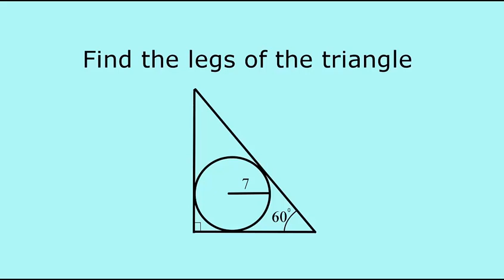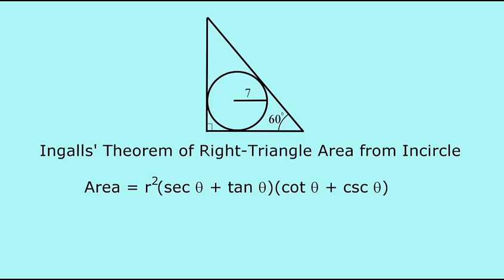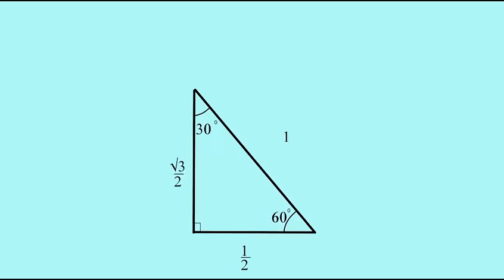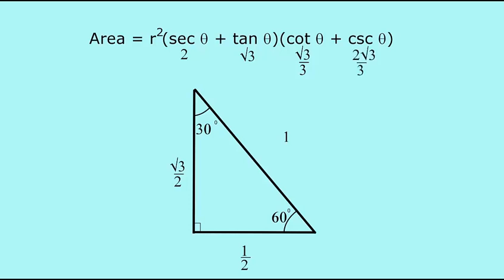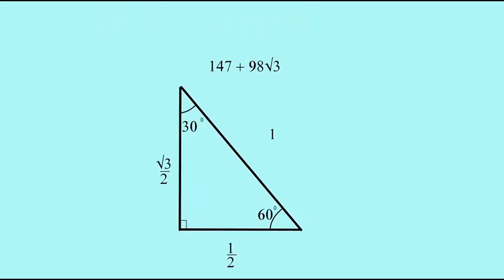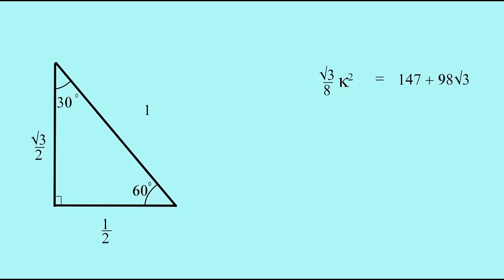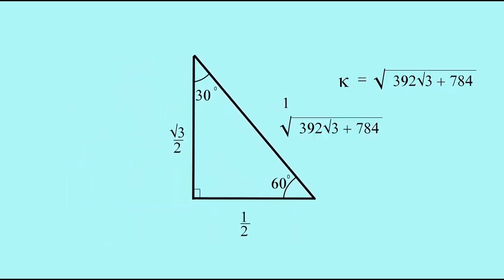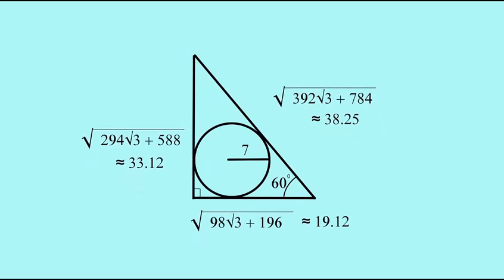Find the legs of a right triangle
Calculate the legs of a right triangle using the incircle and an acute angle.